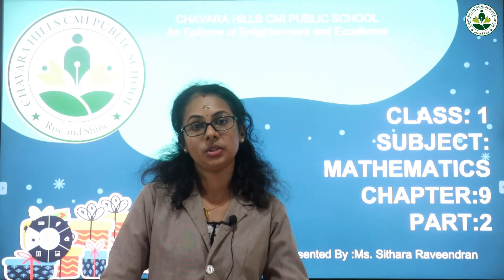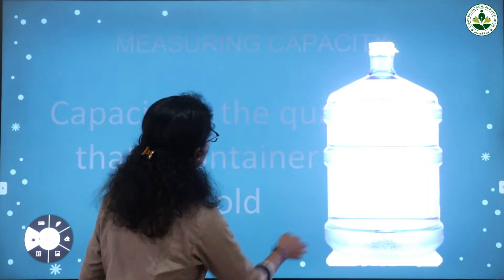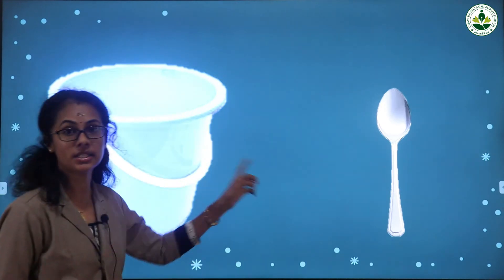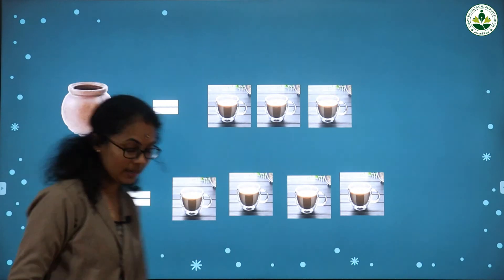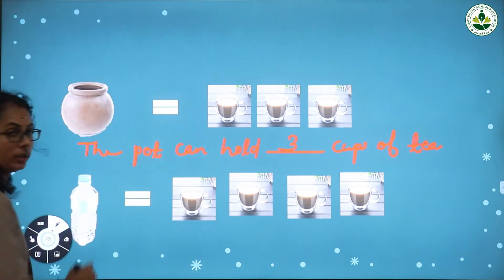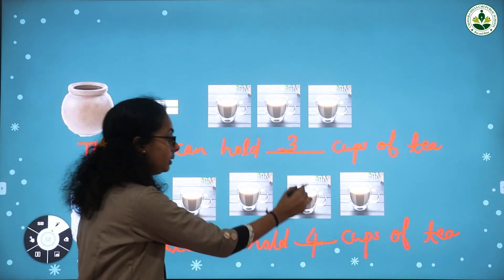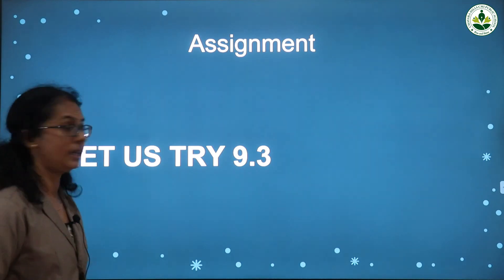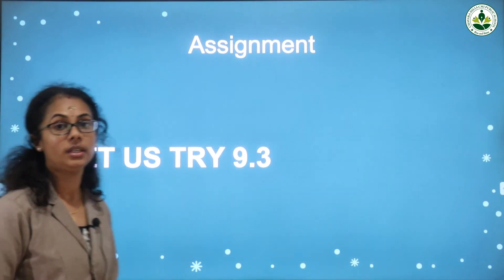1 Maths 9 2